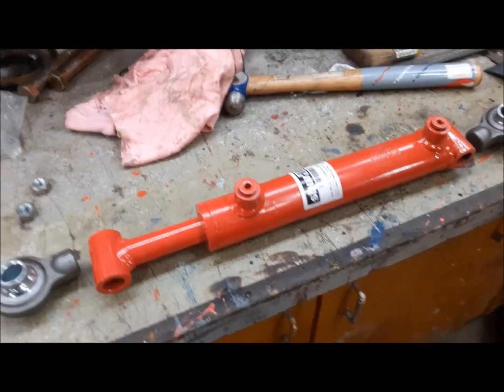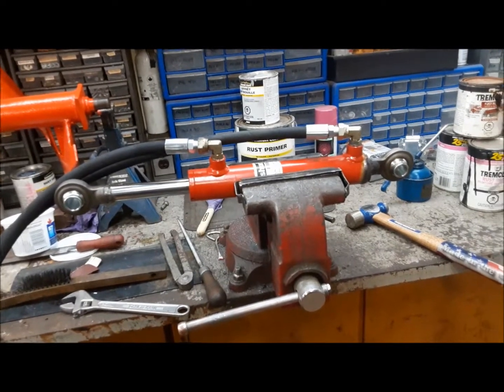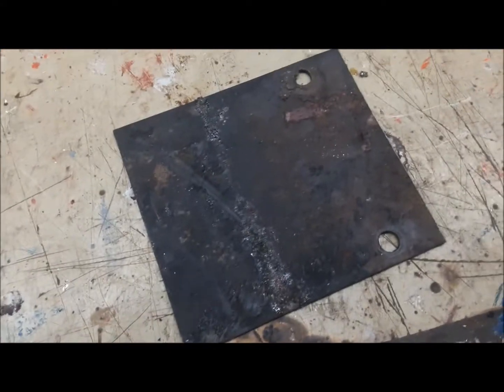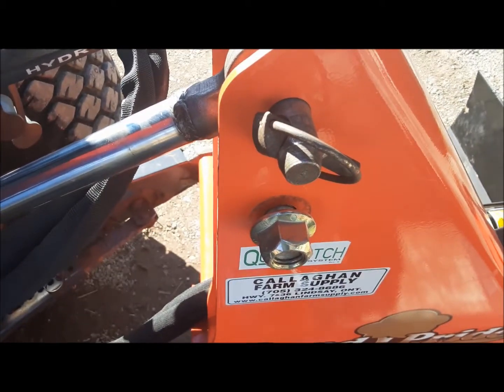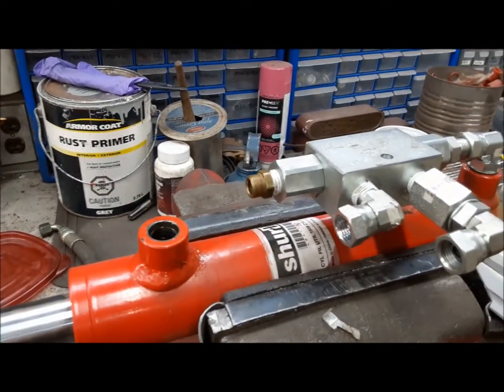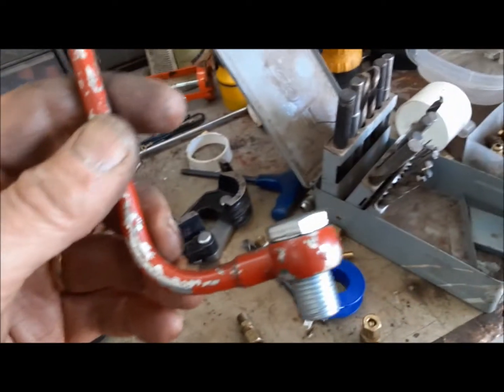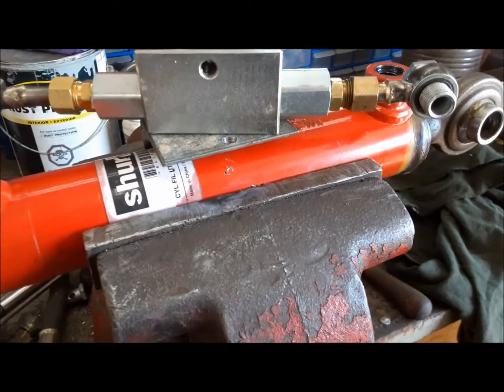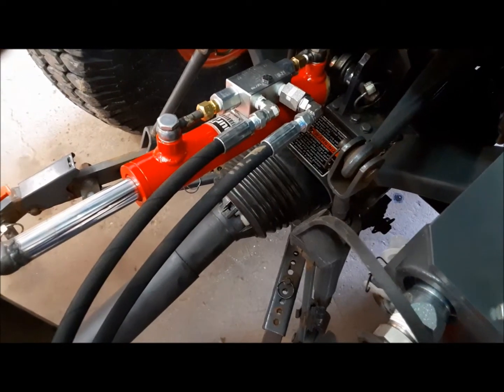Kubota B3000 Making a Pilot Operated Hydraulic Toplink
Now that the Kubota has rear remotes, I can make a hydraulic toplink with a double pilot operated check valve to hold it steady